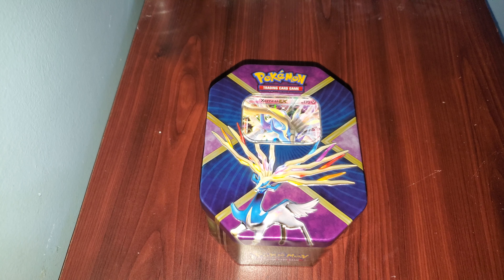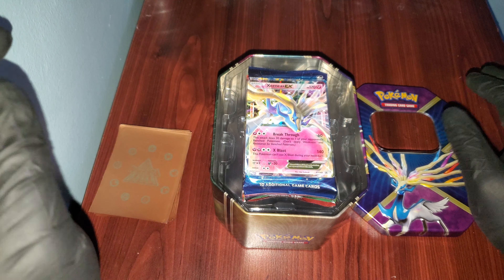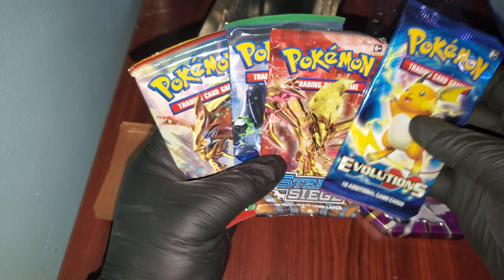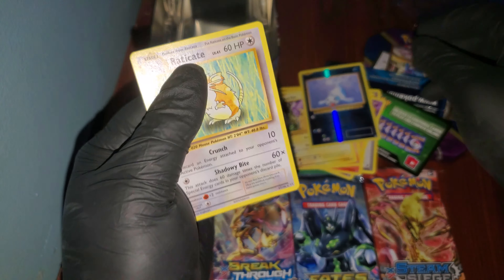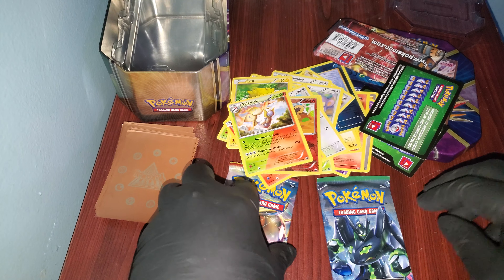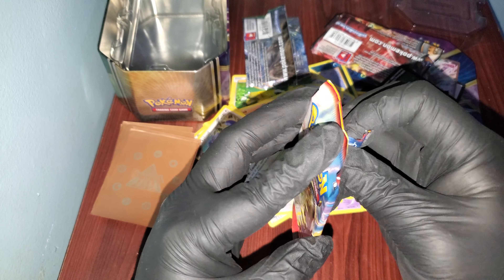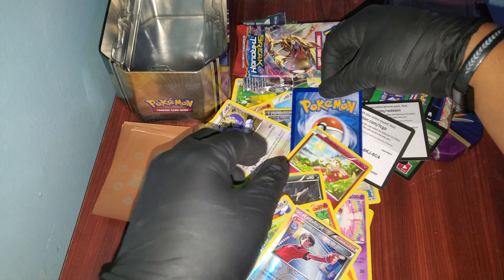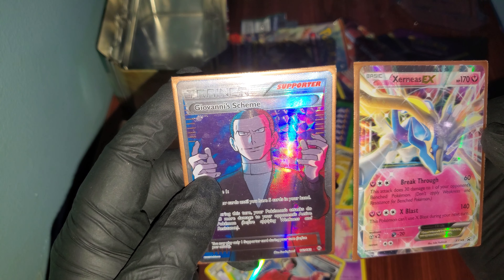GETTING A FULL ART TRAINER CARD!!!! Opening A XERNEAS EX TIN!!! [Unpacking #9]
I purchased this Xernias tin from target.com that contains 4 booster packs!!
Let's see what i pull from this unpacking this time i have better luck and hopefully get some BETTER PULLS!